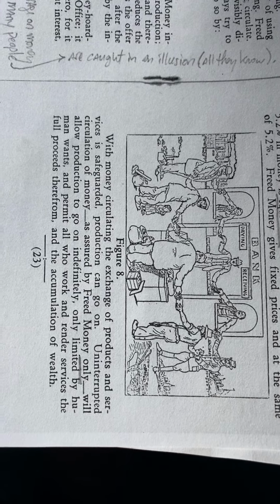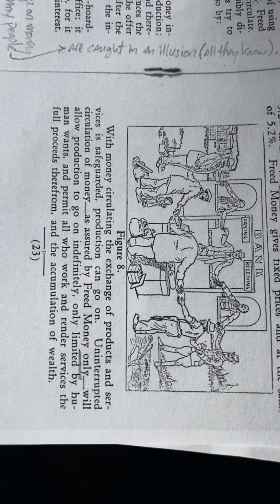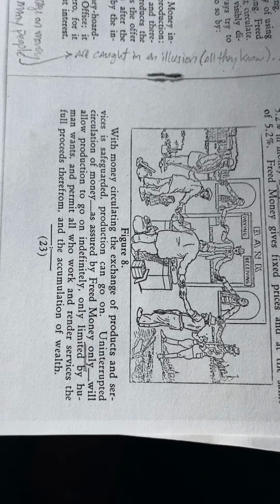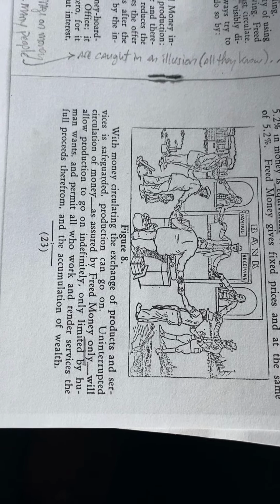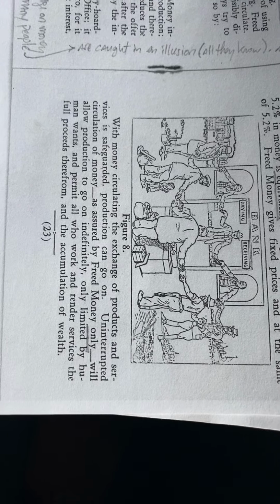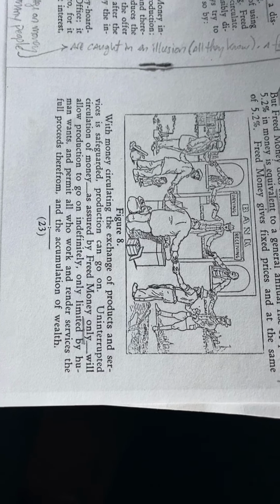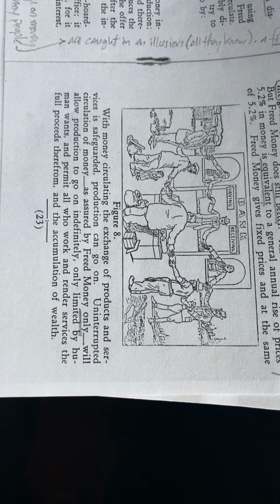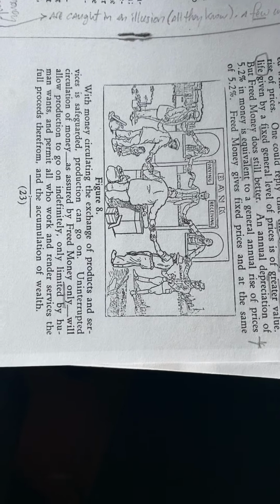The Alternative to Capitalism and Socialism by Theophil Christen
Part 4, about hoardable money and unhoardable money and money with demurrage, Silvio Gesell, Angel NicGillicuddy, the-levant.com